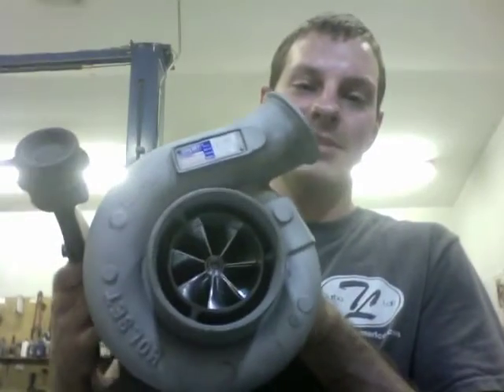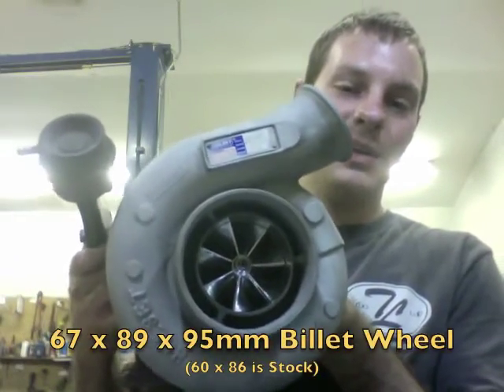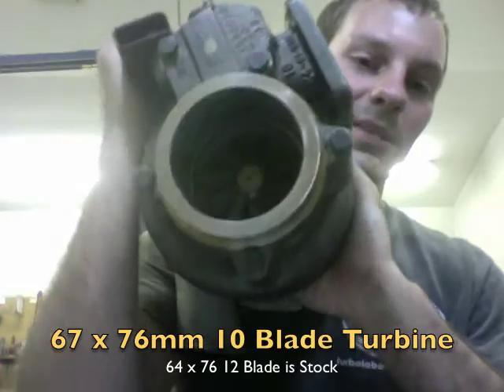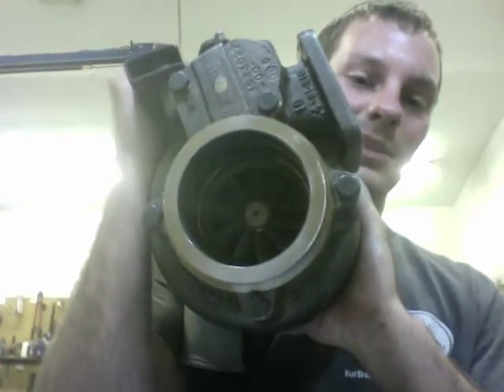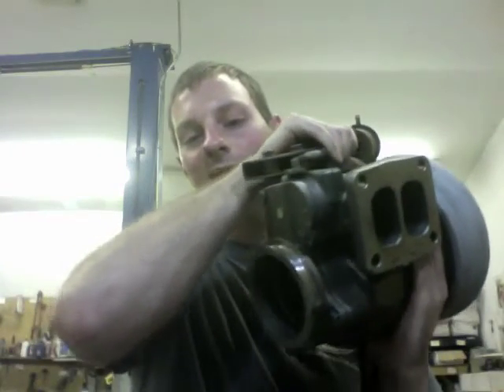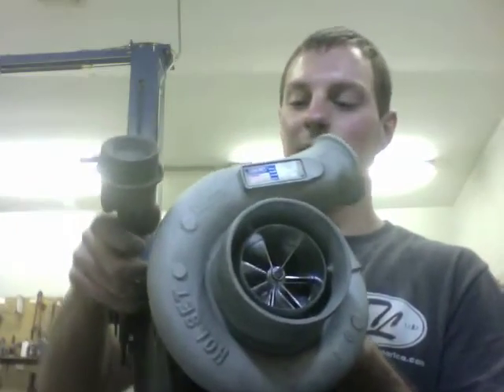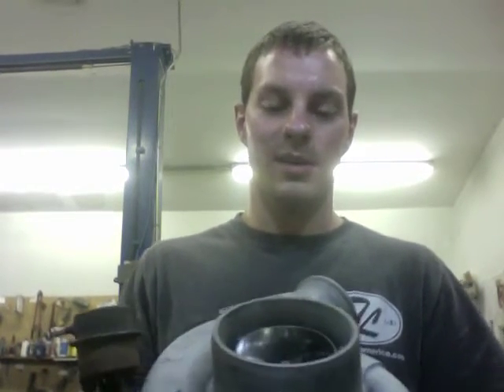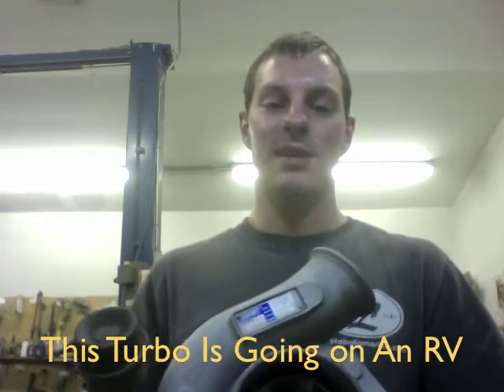Cummins 8.3 6CTA Turbo Upgrade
67mm hx40 t3 .82 turbine housing